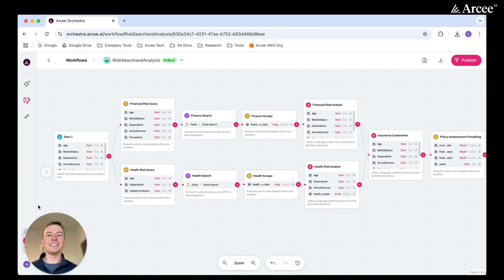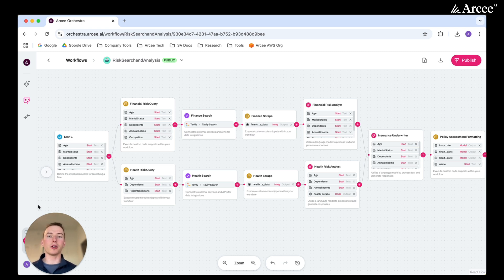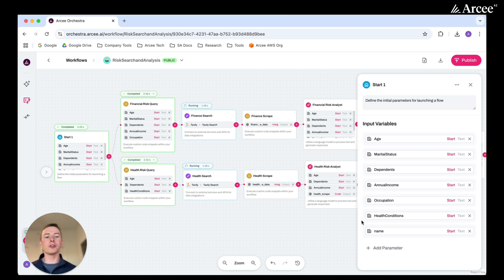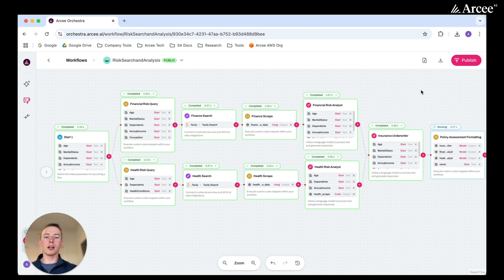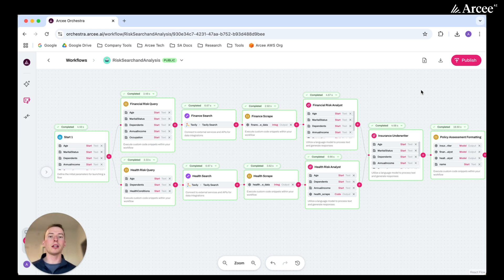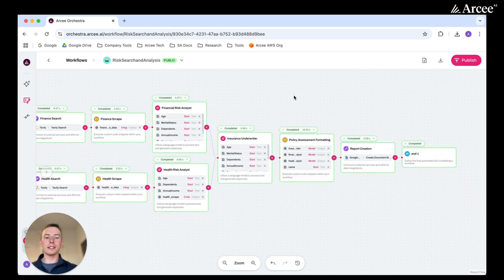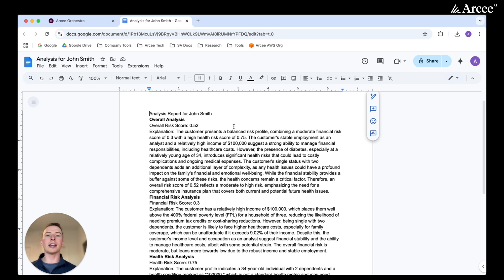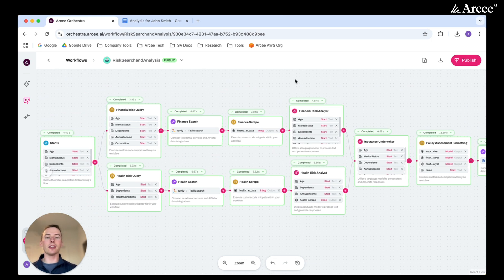Building an Agentic Risk Search and Analysis Workflow with Arcee Orchestra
🤖In this video, we showcase how an agentic AI workflow built on Arcee Orchestra automates insurance risk assessment:

The process begins by analyzing individual characteristics such as age, marital status, and annual income. The system then conducts research to identify potential risks associated with these traits. The gathered insights are processed by specialized financial and health small language models, which generate a comprehensive analysis. This information is then reviewed by an insurance underwriter for a final evaluation. Finally, the results are formatted into a structured report to support informed decision-making.